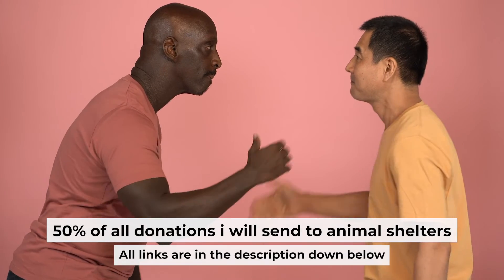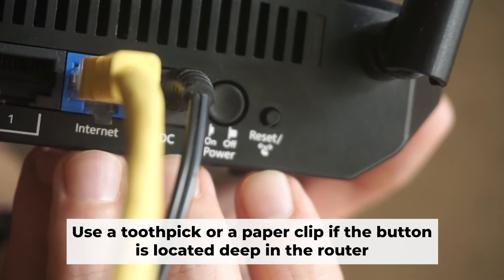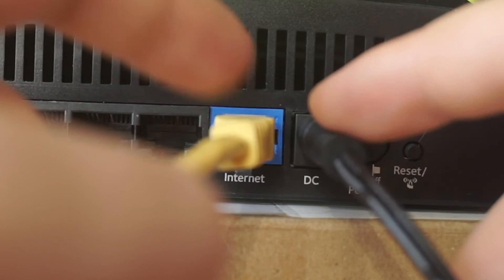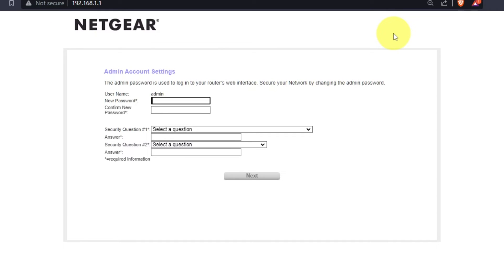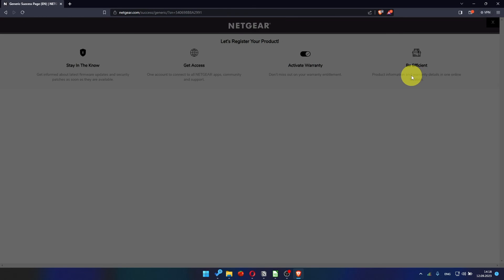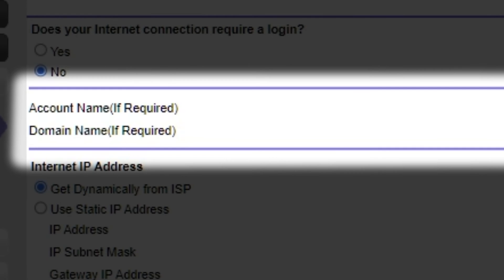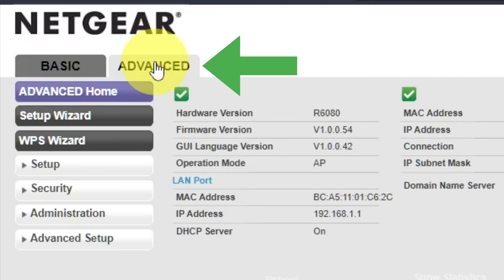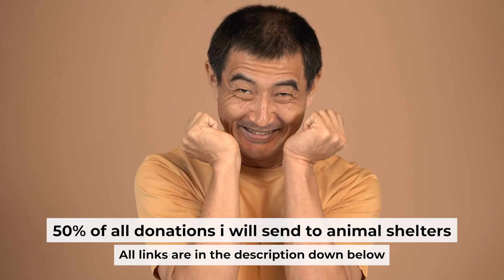✅ How to Set Up NETGEAR R6300 Dual Band Gigabit Wireless Router 802.11ac